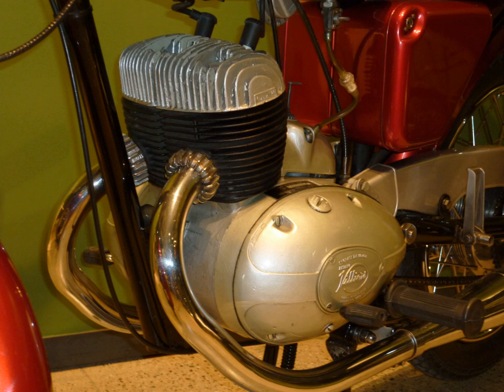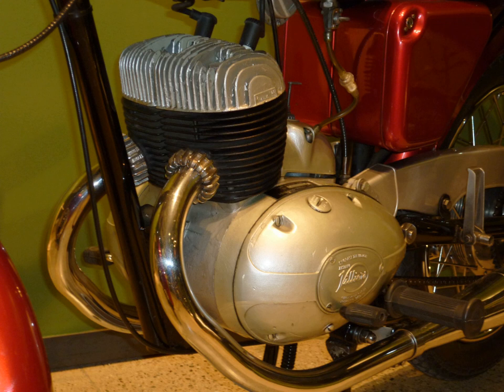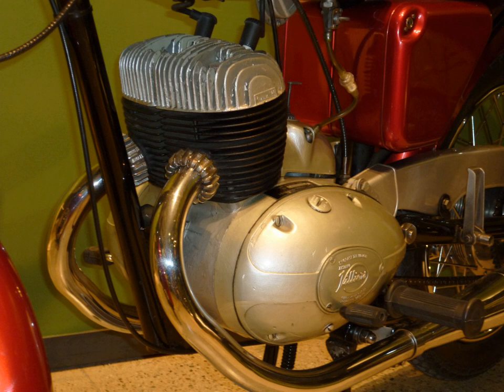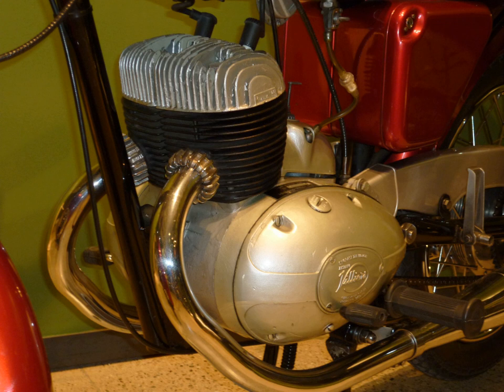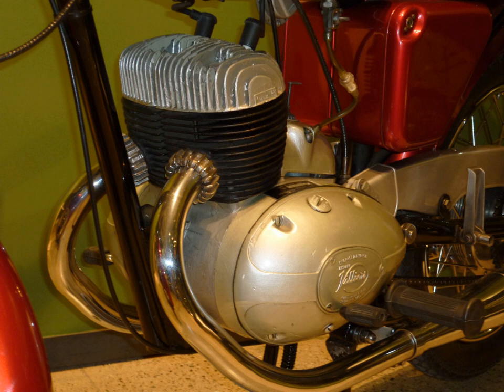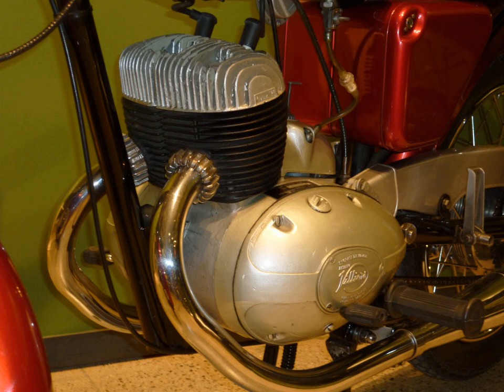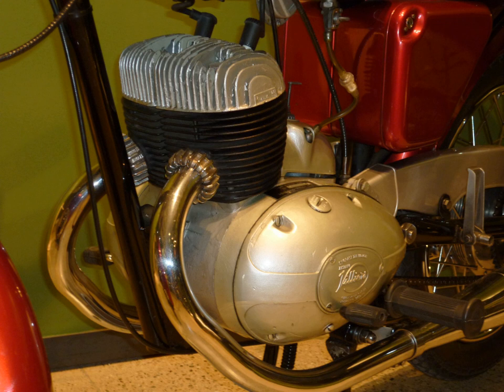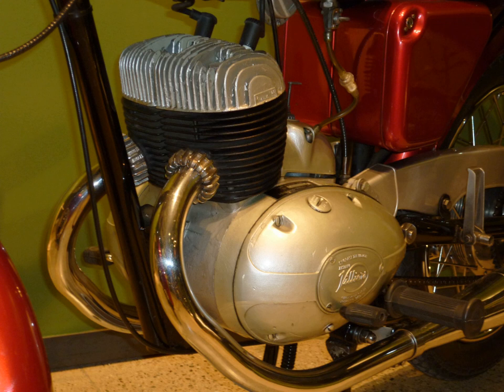Straight-twin engine | Wikipedia audio article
00:01:31 1 Advantages and disadvantages
00:02:10 2 Construction
00:02:20 2.1 Bearing configuration
00:03:09 3 Motorcycle use
00:03:19 3.1 Terminology
00:04:36 3.2 History
00:07:27 3.3 Comparison of twins in motorcycle use
00:08:16 4 Crankshaft angle
00:11:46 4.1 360° and 180°
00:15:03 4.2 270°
00:18:56 4.3 Two-stroke engines
00:19:44 4.4 Engine in line with frame
00:20:36 5 Automobile use
00:23:15 6 Marine engine use
00:24:27 7 Aviation use
00:25:16 8 Other uses
00:25:58 9 See also

- Socrates

SUMMARY
A straight-twin engine, also known as straight-two, inline-twin, vertical-twin, or parallel-twin is a two-cylinder piston engine which has its cylinders arranged side by side and its pistons connected to a common crankshaft.  Compared to V-twins and  flat-twins, straight-twins are more compact, simpler, and usually cheaper to make, but may generate more vibration during operation.
Straight-twin engines have been primarily used in motorcycles, but are also used in automobiles and in powersports applications.  Automobiles with straight-twin engines are usually very small and include city cars and kei cars.  Recent examples of cars with straight-twin engines include the Tata Nano and Fiat Group automobiles using the TwinAir engine. Powersports applications include use in outboard motors, personal water craft, all-terrain vehicles, snowmobiles, and ultralight aircraft.
Different crankshaft angles are used in four-stroke straight-twins to achieve different characteristics of firing intervals and engine balance,  affecting vibrations and power delivery.  The traditional British parallel twin (1937 onwards) had 360° crankshafts, while some larger Japanese twins of the 1960s adopted the 180° crankshaft.  In the 1990s, new engines appeared with a 270° crankshaft.